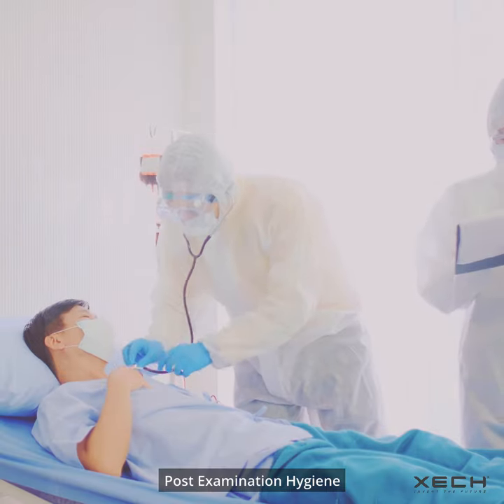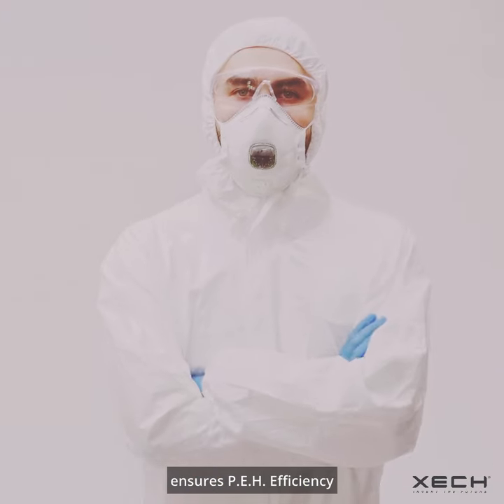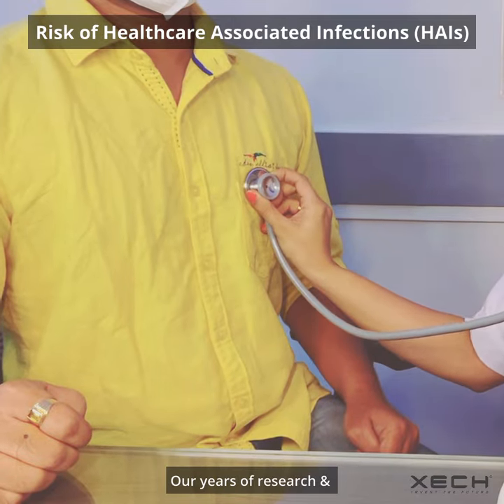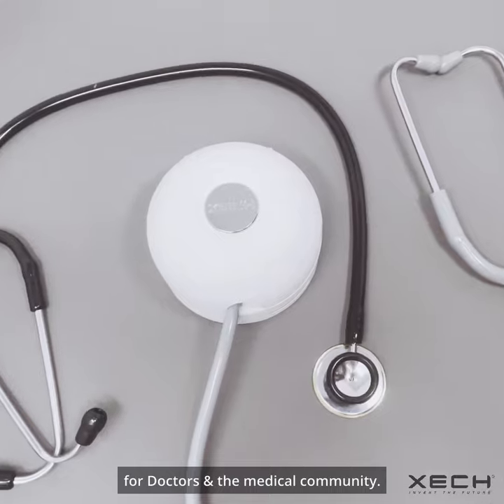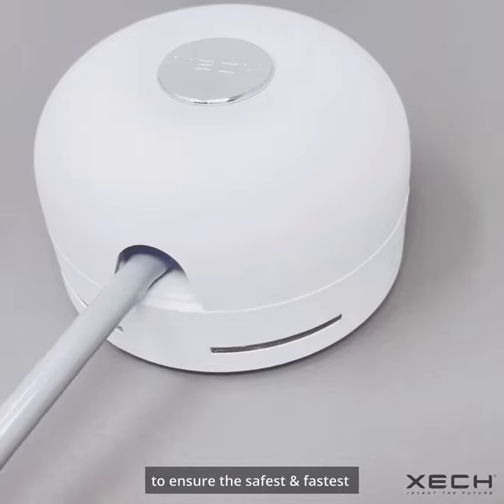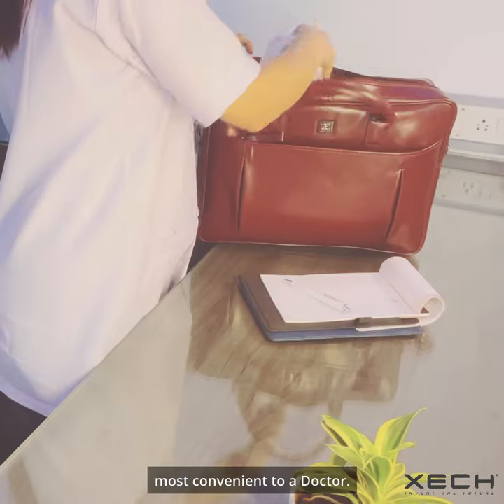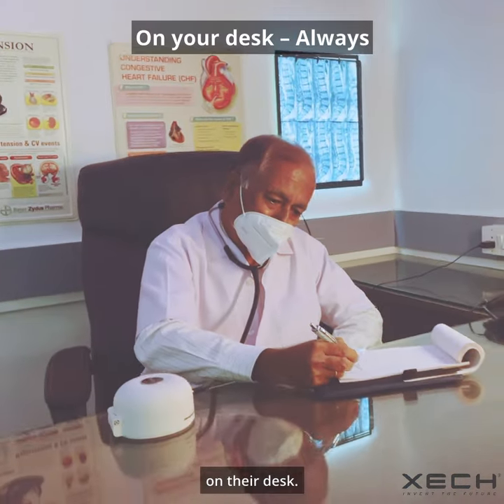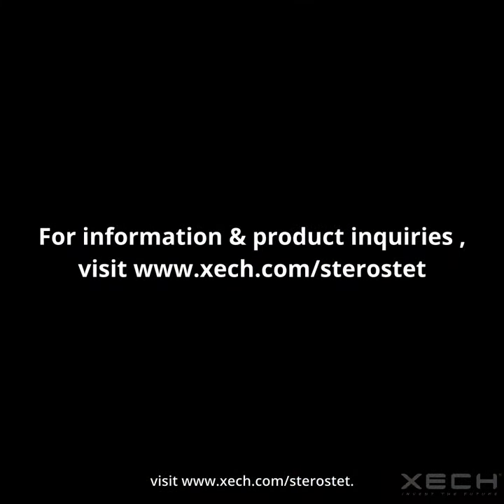XECH STEROSTET | India's 1st Stethoscope Sterilizer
An invention by XECH that's taking the world by storm!

There is no doubt, when it comes to path breaking innovations that change the life of the everyday consumer, Xech has been at the forefront & as the times call for it Xech’s attention to where it matters most has not been left behind – India’s frontline workers & medical community.

Healthcare Associated Infections, more commonly known as nosocomial infections, affect hundreds of millions of patients every year according to the latest statistics by WHO. These diseases were originally not present in most of the patients. In fact, not just the patients, but also the medical professionals are highly vulnerable to deadly occupational infections like H1N1, Influenza, COVID-19, Tuberculosis etc.
The WHO & the CDC have stressed on the importance of post-examination hygiene between 2 patients which includes decontamination of a stethoscope head. The commonly used method to decontaminate the stethoscope head is using hand sanitizers, which is not recommended as it can damage the apparatus.

This inspired Xech to create SteroStet, a device which effectively sterilizes a stethoscope diaphragm without using any chemicals or liquids and preserves the longevity of the expensive medical apparatus.

What originally began as a part of a 2-year extensive research, for Xech to create a medical device that would help with Post Examination Hygiene, now became the need of the hour as the world battled the Novel Corona Virus Pandemic. Xech took up the responsibility to solve real world problems, especially faced by the Medical Community. After extensive innovation & working hand to hand with some of the biggest doctors in India, Xech created India’s first Stethoscope sterilizer, SteroStet. This compact, portable & innovatively designed medical device is created to ensure the safest possible way to sterilize a stethoscope head between two patients to prevent any unhygienic cross contamination arising out of Healthcare Associated Infections (HAIs). This is done all within 5 minutes using cutting-edge UV-C GI Technology all built in with intelligent sensors to ensure the smoothest & quickest stethoscope sterilization possible.